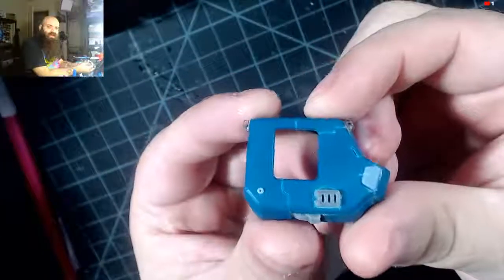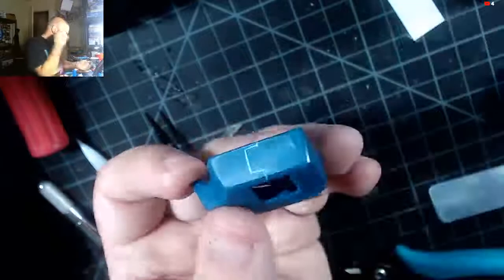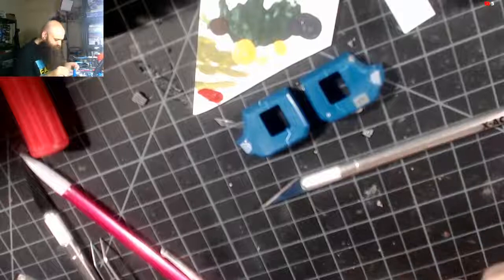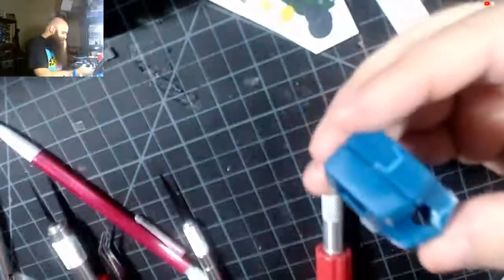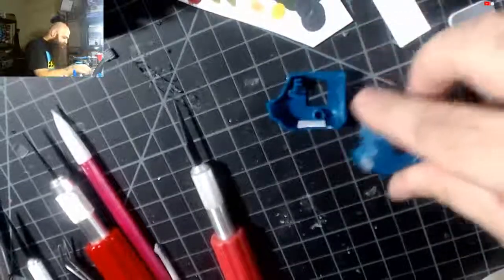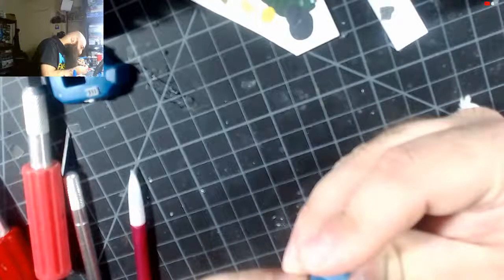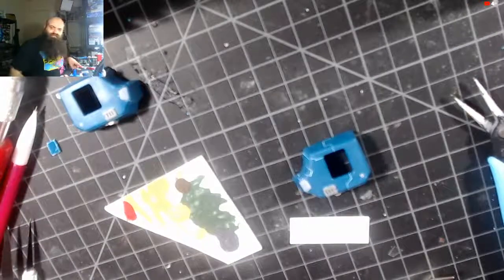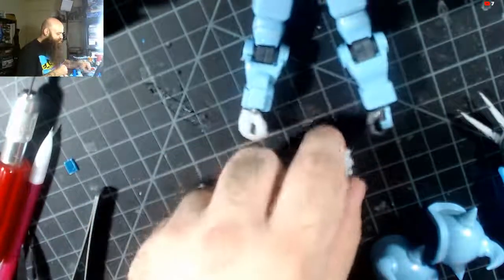LiveStream Gouf custom Build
Lets build the MG Gouf custom